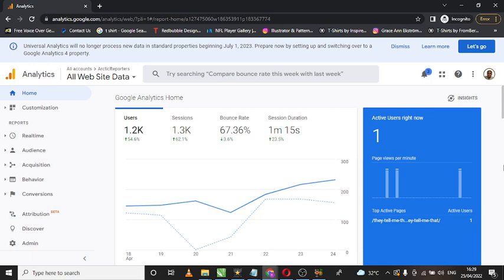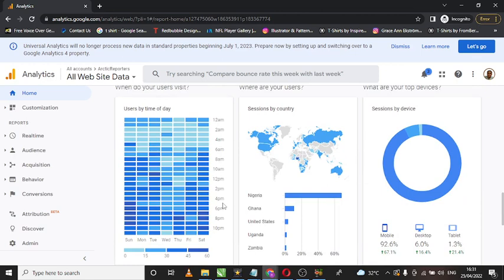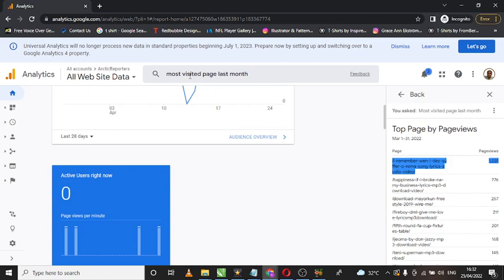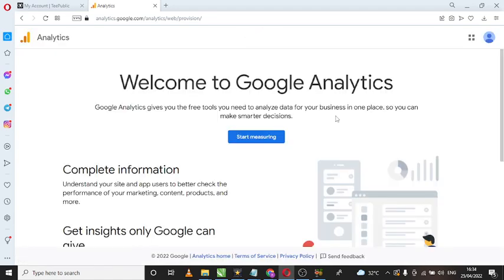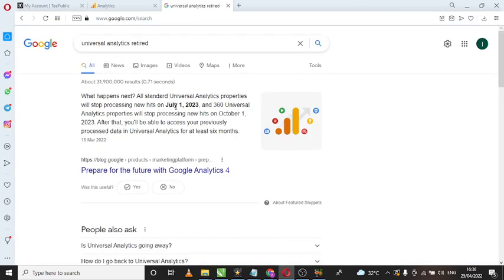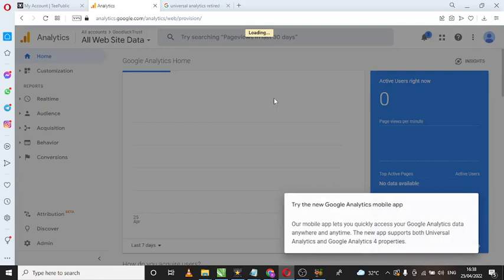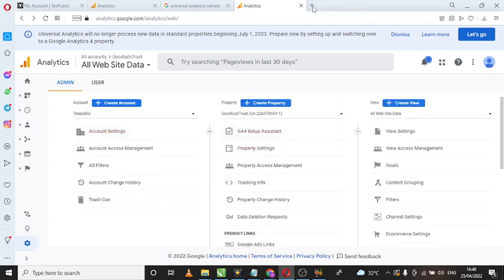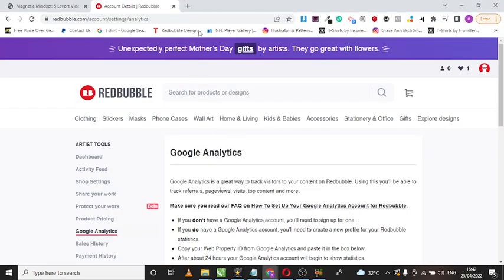Teepublic + Google Analytics Integration